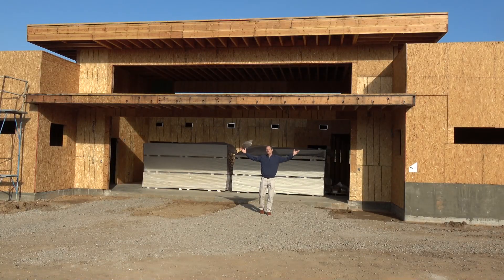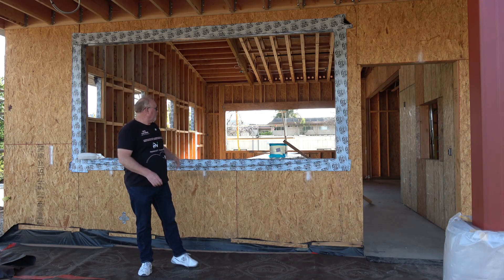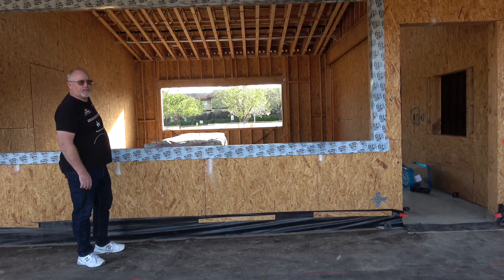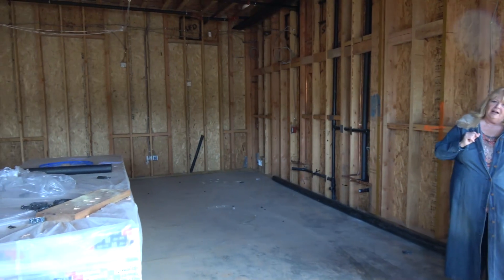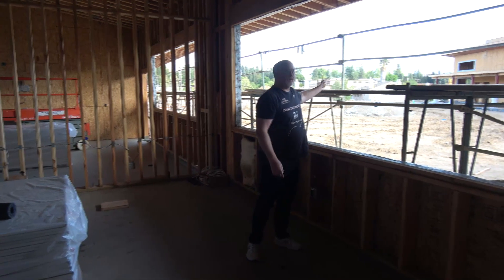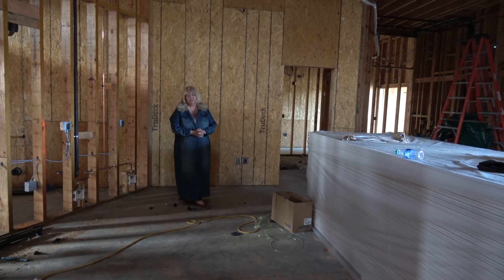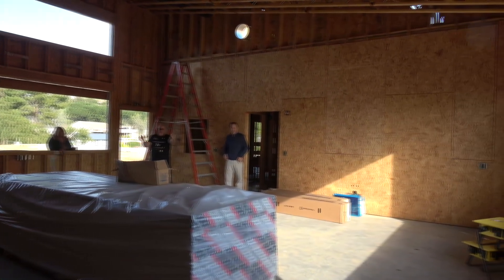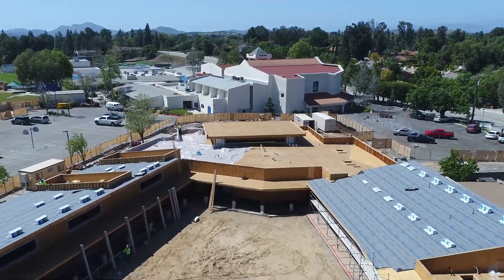Walk Through Our New Early Childhood Center with P.T., Pam and Creighton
With Pastor Tim, Early Childhood Director Pam Musburger and Project Manager Creighton Van Horn leading the way, here is a look at our new ECC building in progress.